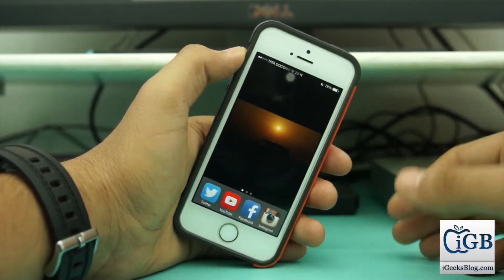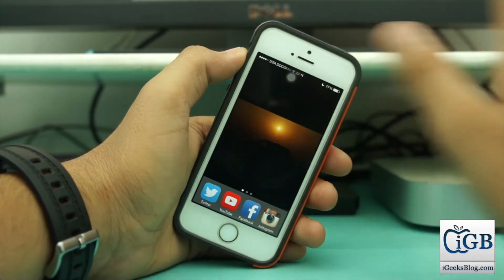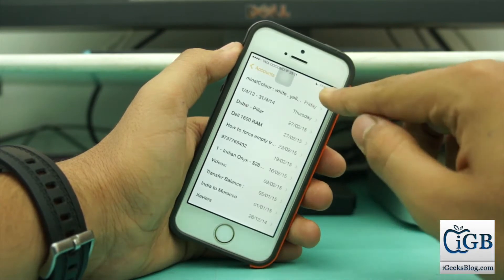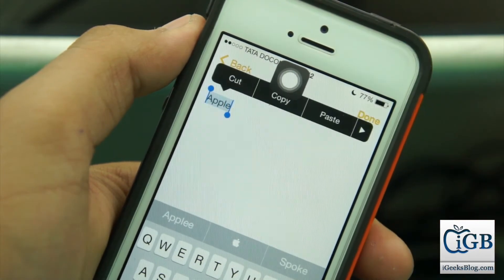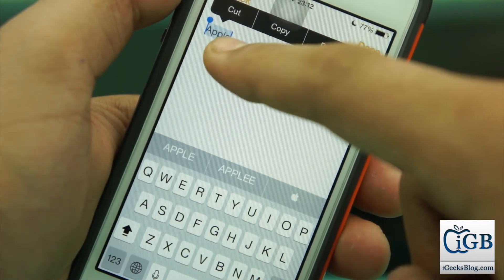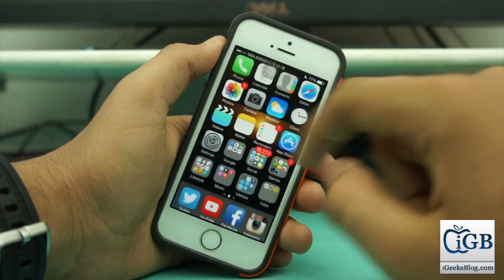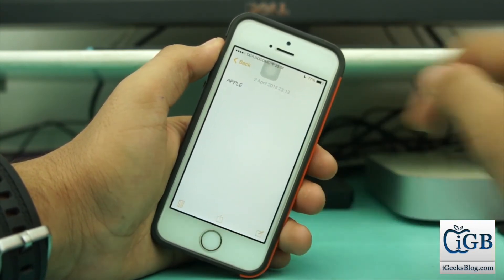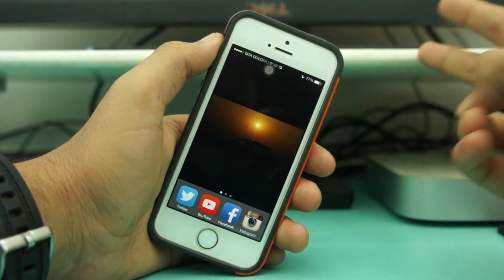How to Change Words to All Caps on iPhone/iPad Running iOS 8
This video walks you through how to turn on caps lock on iOS keyboard to write in capital letters on your iPhone or iPad.